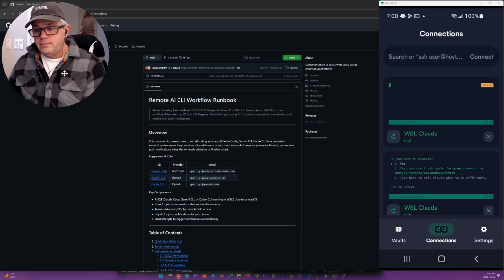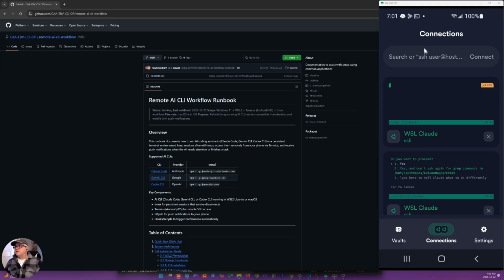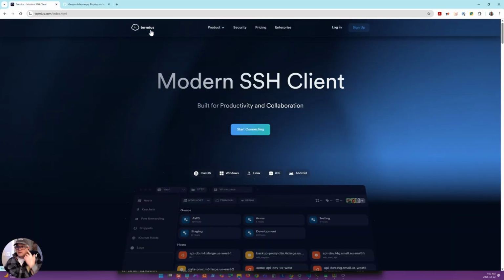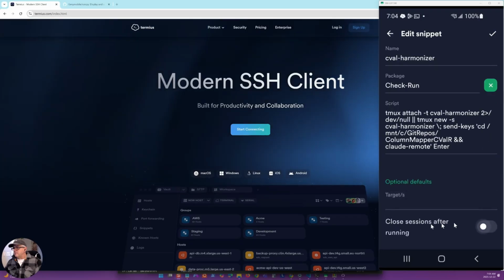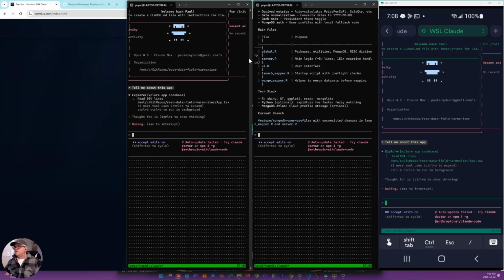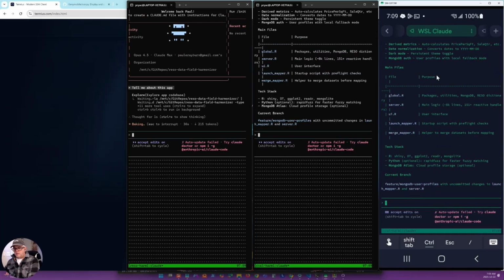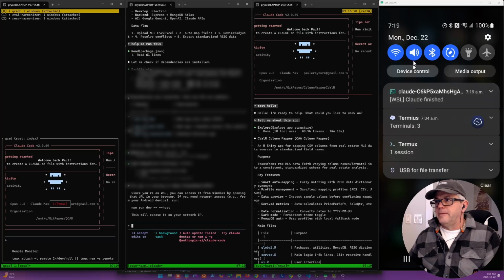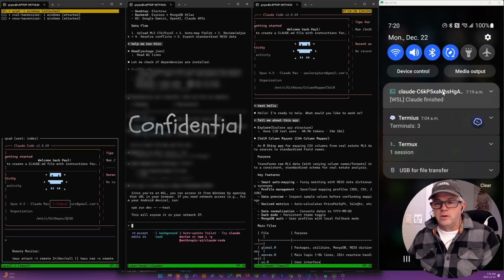Remote Monitor & Control your CLI agents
This is an overview of a suite of open source tools and the setup used to monitor and control one or more Command Line Interface AI agents.

The setup is in-depth and not highly recommended for those with little interest or experience in setting up customized applications. You will be making critical decisions about device security and understanding your desired workflow.
This was fully setup and tested on windows 11 and using an android smartphone device.
I have included options for alternate devices including macOS & iOS although I have not tested them.

The installation is based in the pc with advanced developer settings required in the android device.
This was chosen for the ability to copy paste text from either device. Alternate tools were tested (not an exhaustive search or testing) but did not perform as well.

Free, no account necessary, is completely fine for this particular application but you may find other uses where a paid version could provide some benefits.
Recommended download for the android device is the official Google Play store. (not all android devices are properly supported in the play store but this one currently is.

If you are not familiar with using CLI coding you can search that up but I have posted a few videos as well although not fully detailed for the WSL2 (Ubuntu/ Linux).

More about our group of real estate appraisers the CAA (Community of Asset Analysts), who are building their own tools typically in R but also Python and other applications. We use and share both open source code as well as proprietary applications to develop and support appraisers interested in an Evidence Based Valuation approach.